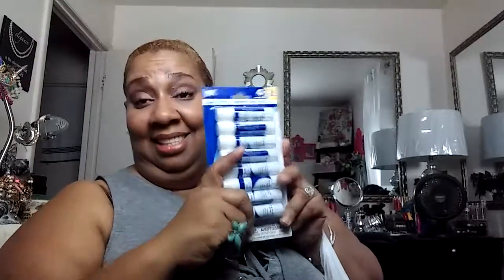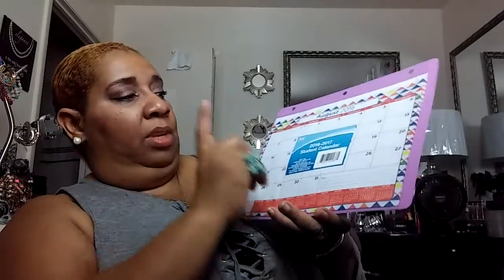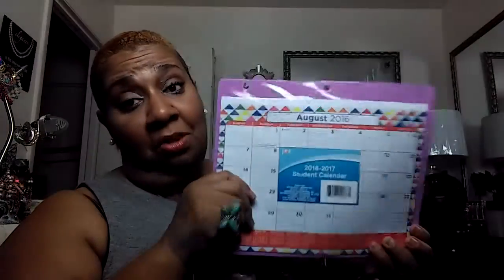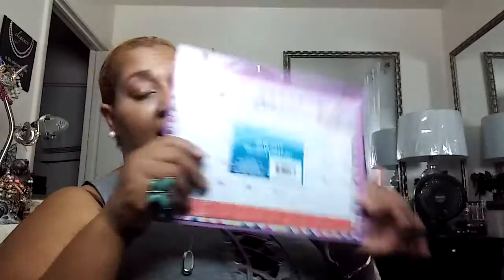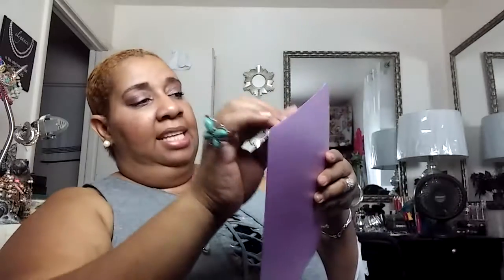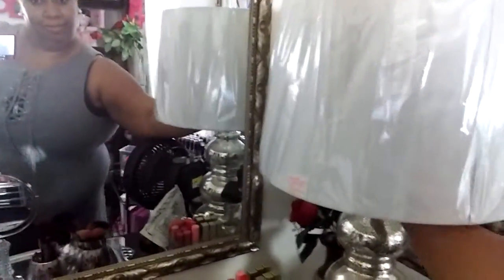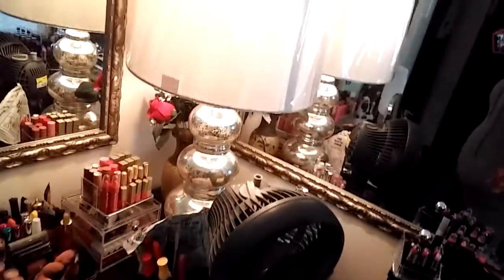Part 2 of the Dollar Tree haul.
This is part 2 of my dollar tree haul. And some different stores as well. Goodwill and TJ.Maxx., So come and hang out with me and see what i have found know//